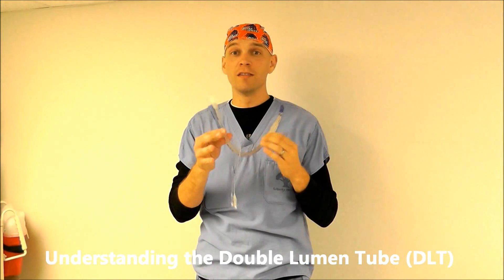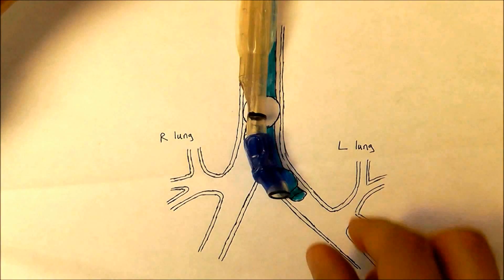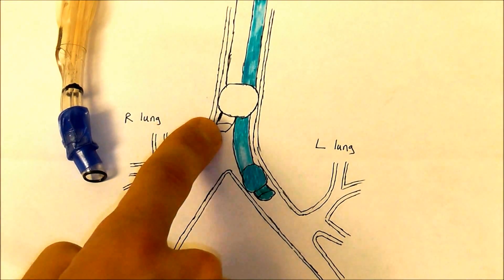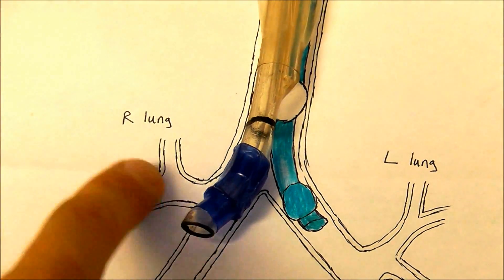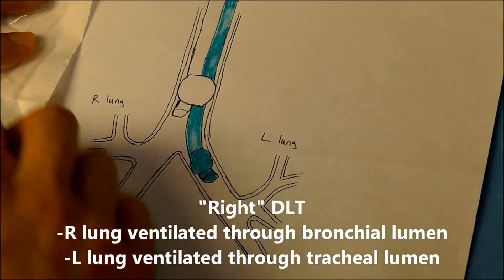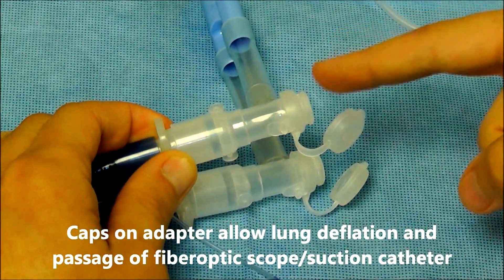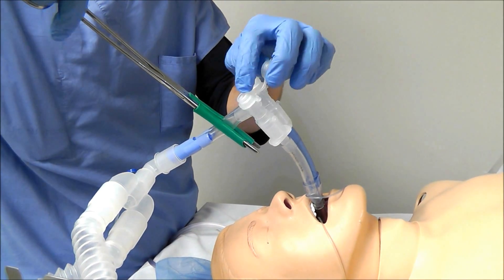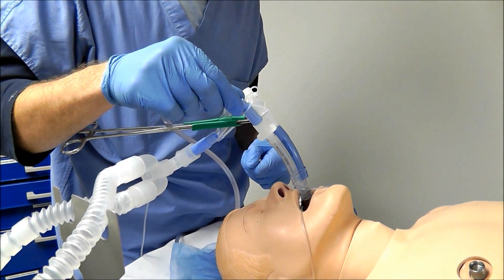Double Lumen Tube 1/2 (Training)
Design, setup, lung isolation, lung suction